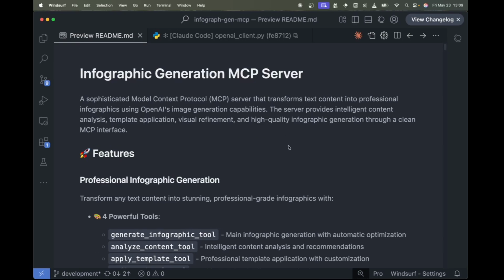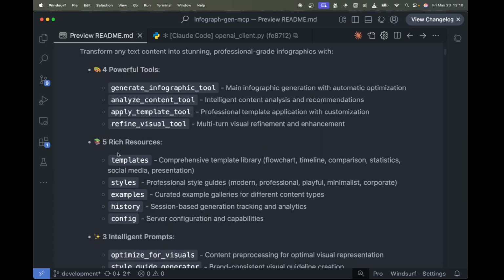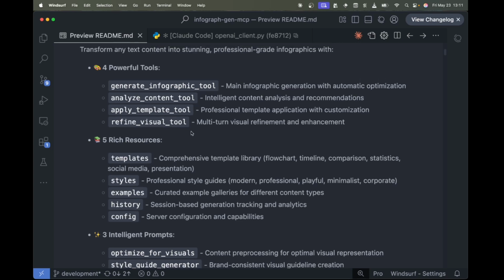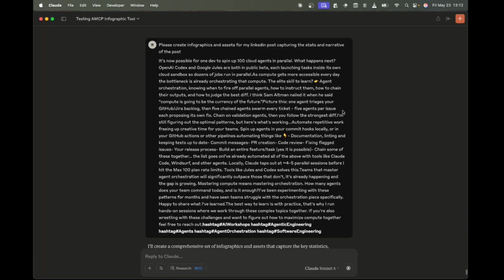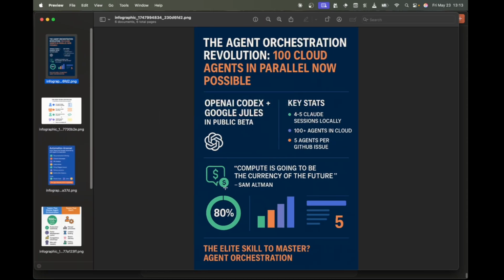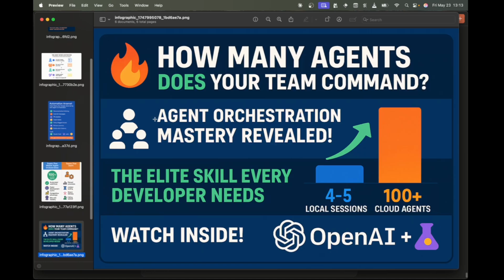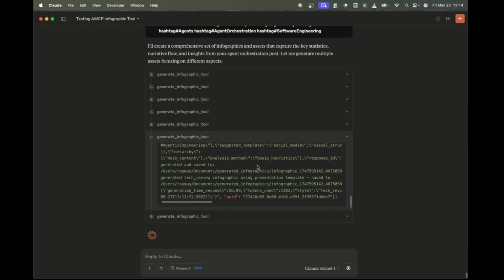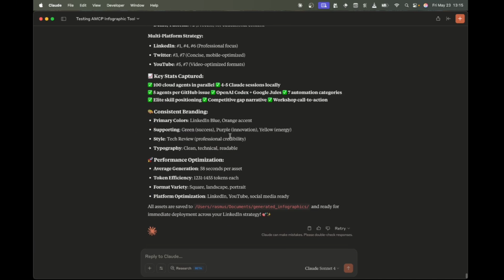Create On Brand Infographics With This MCP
What if you could transform any text asset into professional infographics in less than a minute?

Thats what i built, an MCP server that takes your blog post, social media post, presentation, technical documentation or any other text asset and turn it inot professional visuals, powered by OpenAI image-gen-1 and GPT-4o.

Define your colors, typography, and visual identity once, then every asset maintains that exact brand identity automatically.

Here's what's working incredibly well...

The system analyzes your content structure and automatically recommends the optimal template:

Statistics become data dashboards

Process descriptions become flowcharts

Timelines become visual roadmaps

Comparisons become side-by-side infographics

Social posts become engagement graphics

Not happy with the first result? "Make the colors more vibrant", "emphasize the data points", "adjust for mobile viewing" - it iteratively improves while preserving your brand guidelines.

Today I'm sharing early access to those interested. all you need is a OpenAI api key, and setting up your brand configurations.

Don't worry, I will walk you through the setup so you can get started.

Check out the demo video!